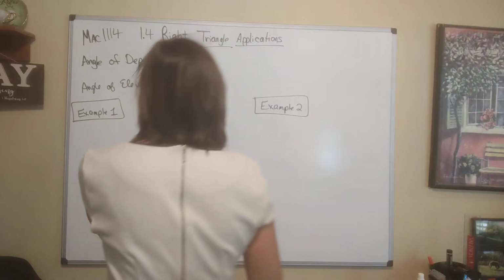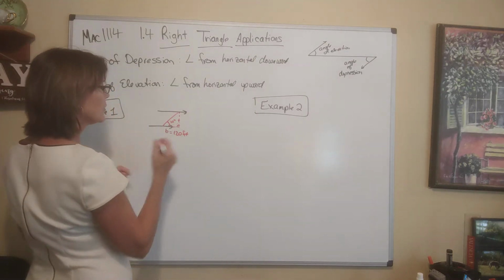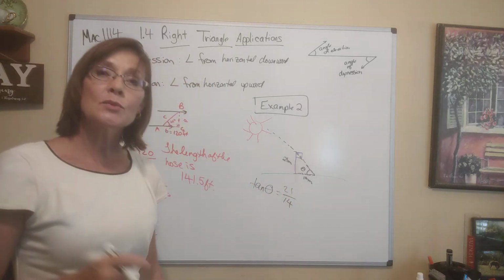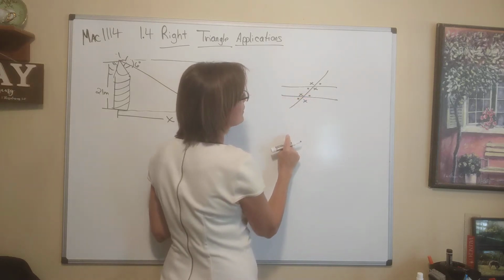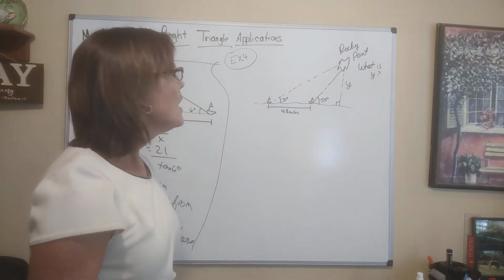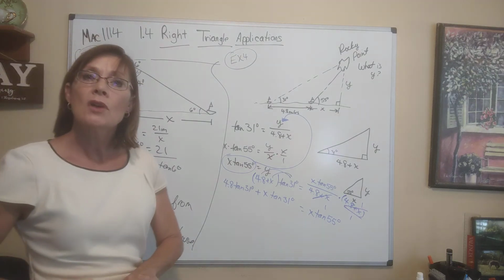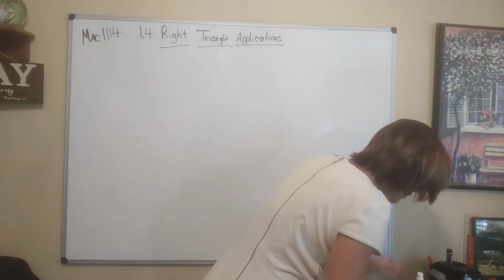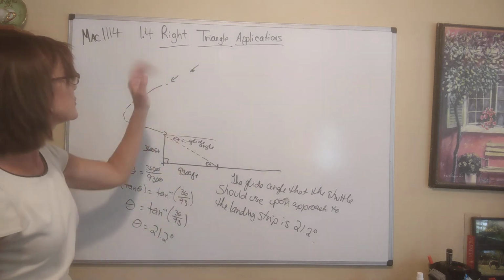Right Triangle Applications